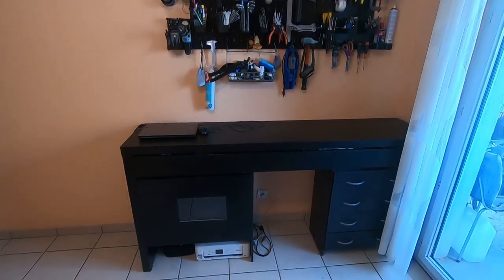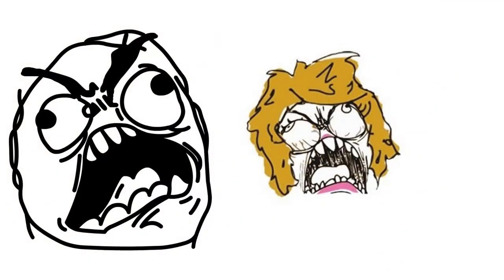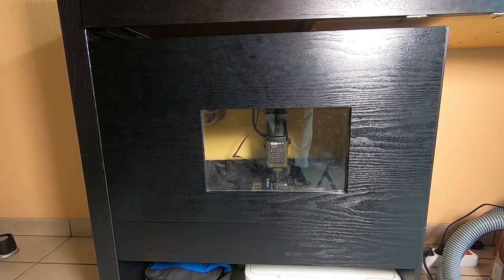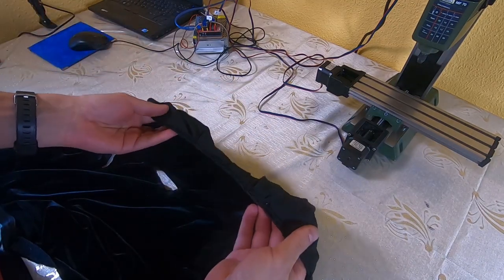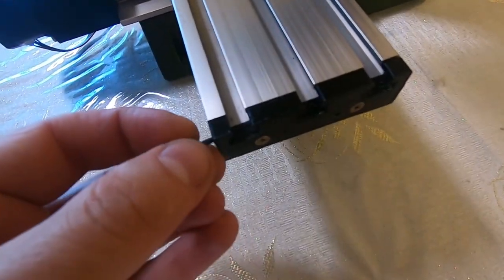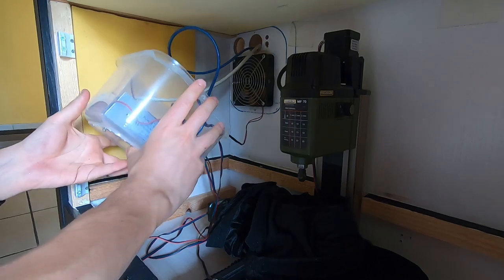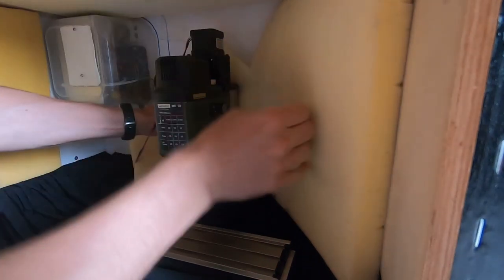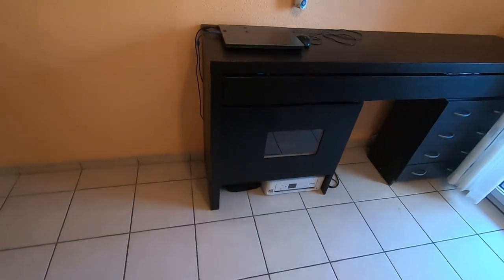Proxxon MF70 enclosure and ways protection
Keep your crib and your machine clean and your neighbours happy by building an enclosure and some ways protections.